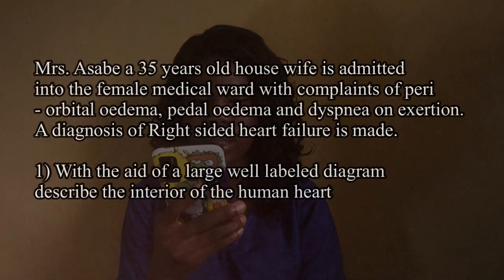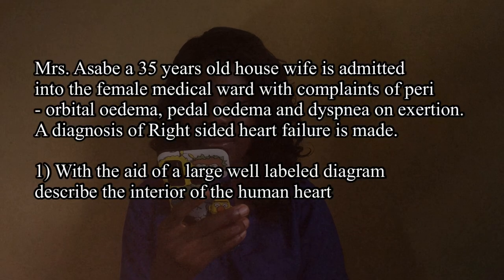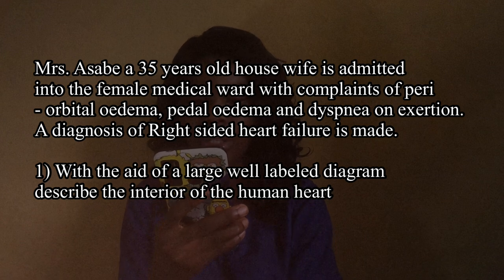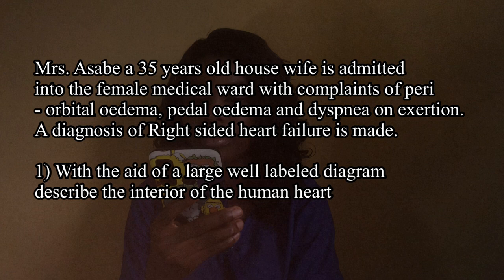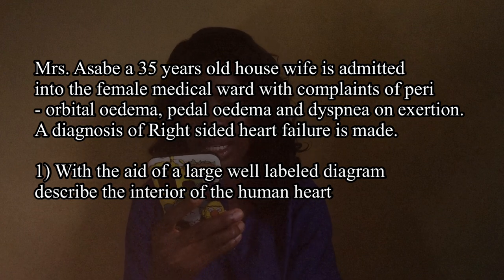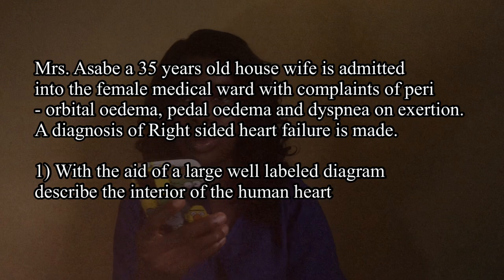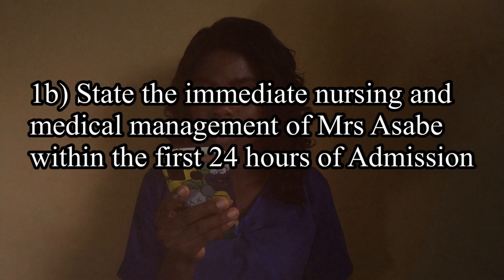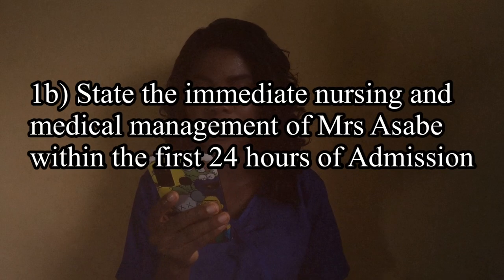MAY 2021 NURSING COUNCIL PAST QUESTION SOLUTION || The golden pen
The N.M.C.N exam is a licensing exam every student nurse in Nigeria must take towards the end of their program.
This video explains how students should attempt the questions using the just concluded May 2021 (PAPER 2 question 1) exam as an example.

nursingschool nursingexams N.M.C.N.

The Golden pen is a brand founded by Nurse Busari with a mission and vision to help student nurses/midwives get better with their studies. Asides this YouTube channel, the brand runs online tutorial services for student nurses/midwives via WhatsApp and Telegram. The brand also provides assistance in putting together write ups related to Nursing science such as Nursing Research, Seminars, Client care studies and Articles.
For those who aren't nurses, Nurses Busari also uploads health care content that can be applied to daily living.

Video presented, directed and edited by: Busari Imoleayo

Gear: Ring light and Phone camera (IPhone 7).

Nigerian nursing school entrance exam
nursing student
Nurses lecture room
Nursing exam
Nursing school vlog
Nursing online classes 2021
nursing questions and answers
online nursing classes